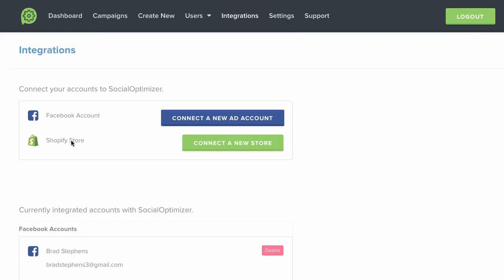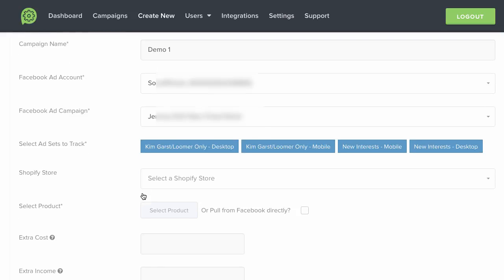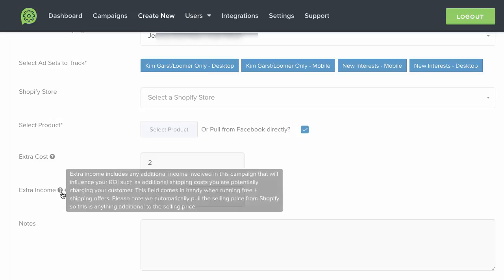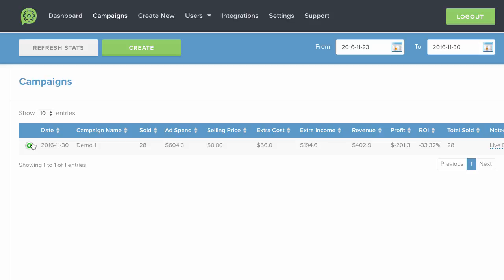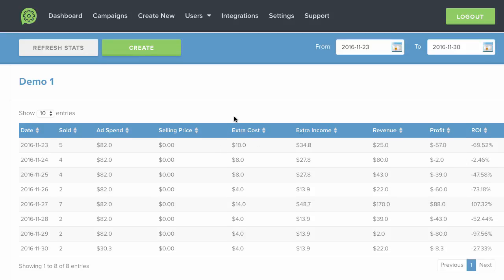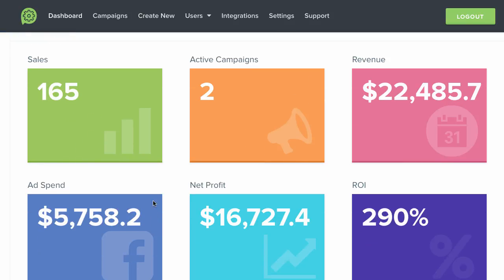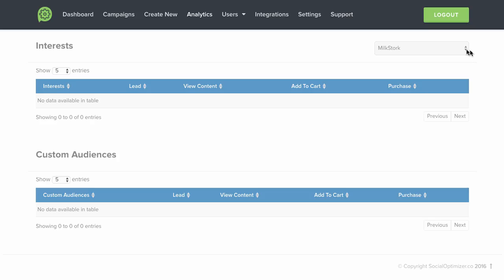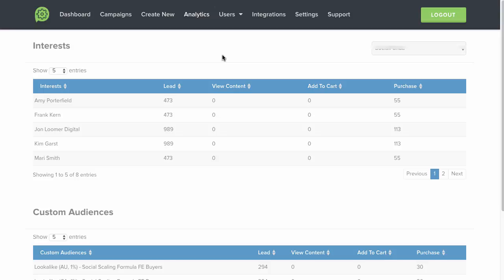Social Optimizer Demo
Social Optimizer Review
Social Optimizer
Social Optimizer bonus